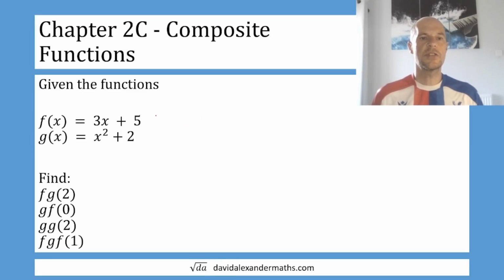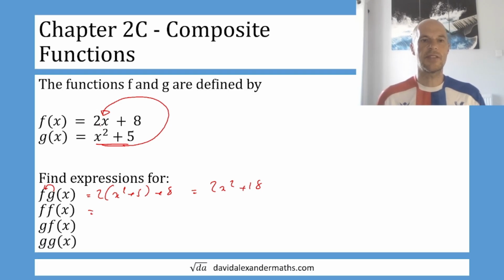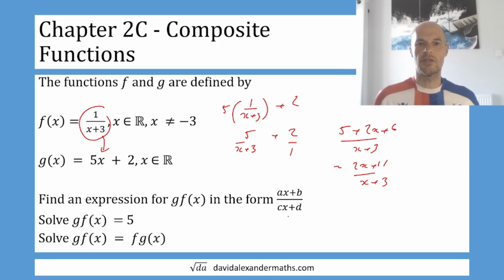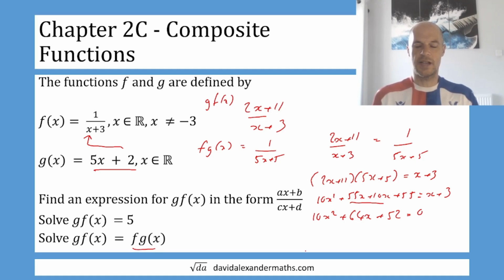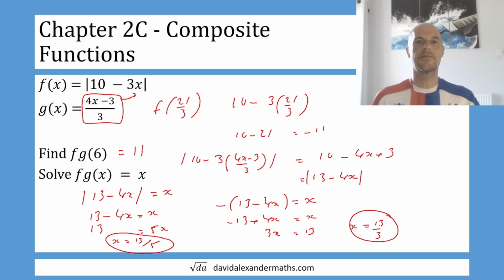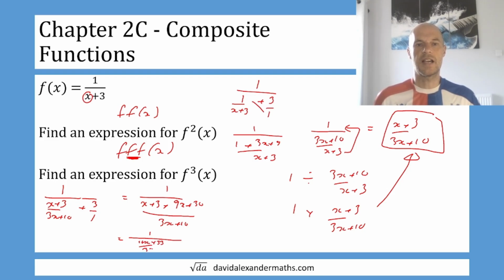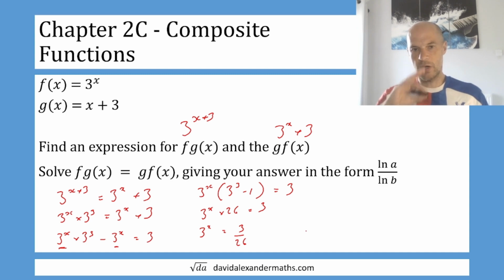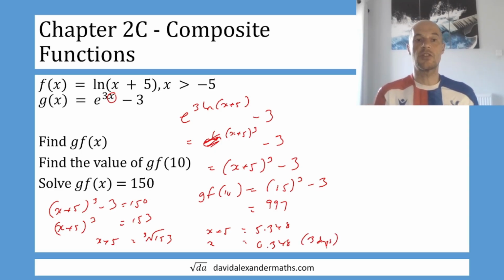Year 13 Maths Chapter 2C: Composite Functions